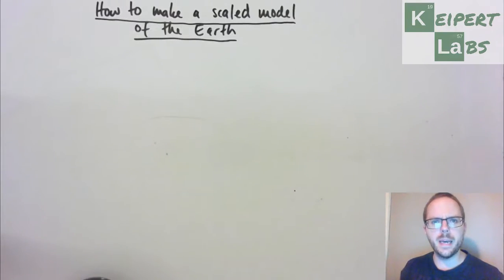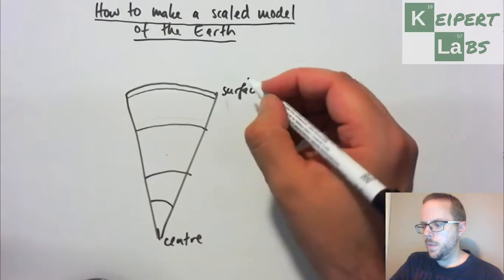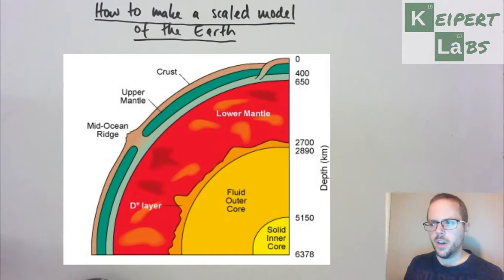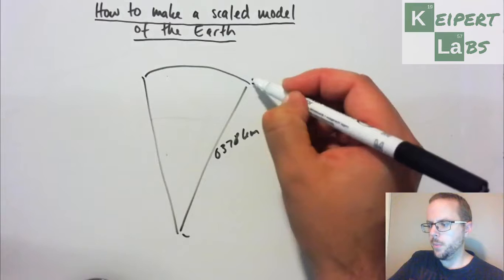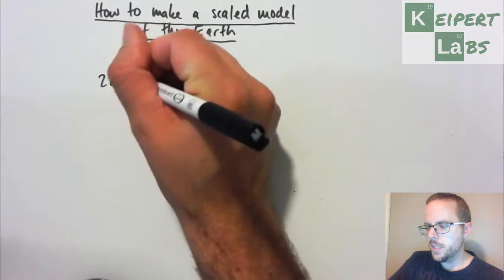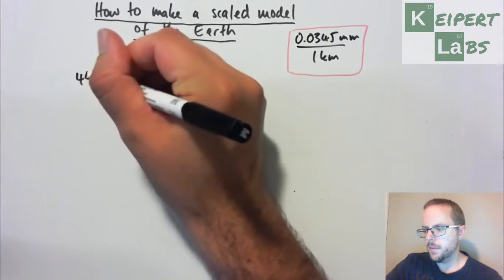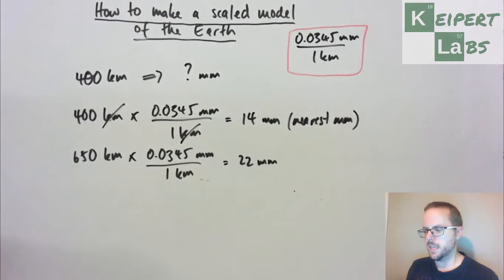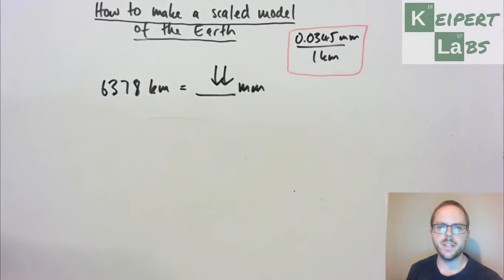How to Make a Scaled Model of the Earth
In this Keipert Labs how-to guide, we're going to learn how to construct a scale model of the structure of the Earth. We'll go through how to set up a scale of mm:km, as well as then how to apply it to construct our diagram.